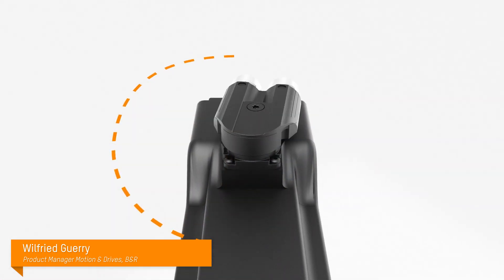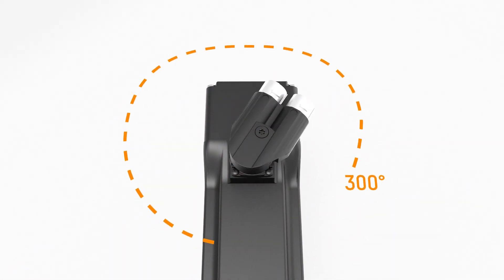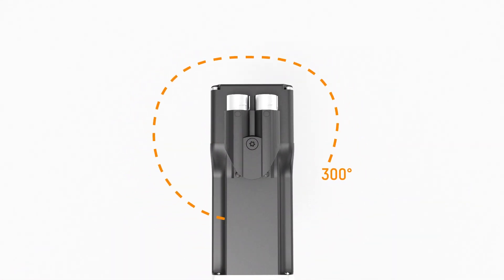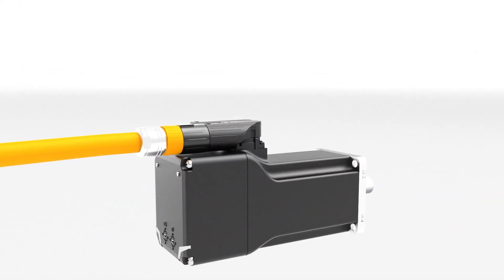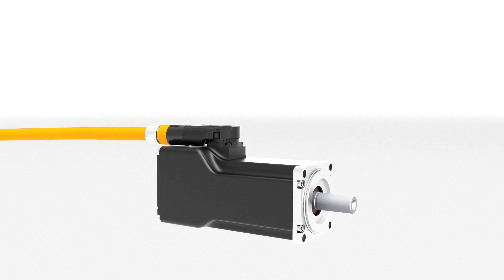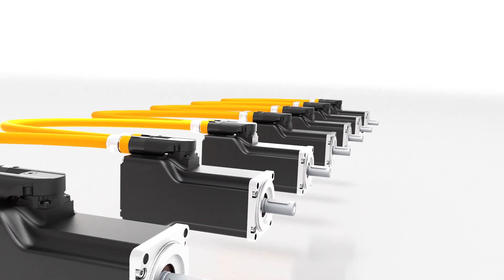Motor-mounted drives @ SPS IPC Drives 2019 [audio: EN | sub: EN, DE]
Machine builders face many challenges today when engineering motion control and motors in their processing and packaging machinery. The motor-integrated servo drive ACOPOSmotor is an innovative solution from B&R that brings new technology to an old problem.